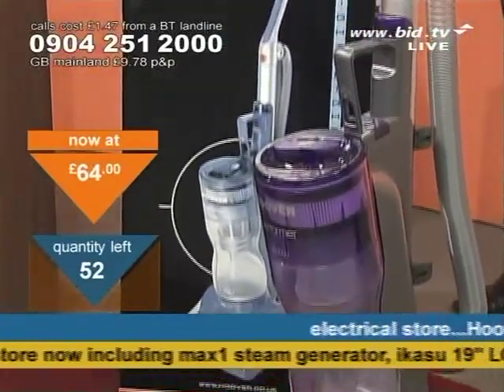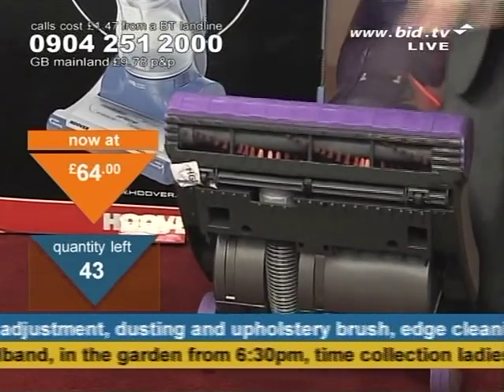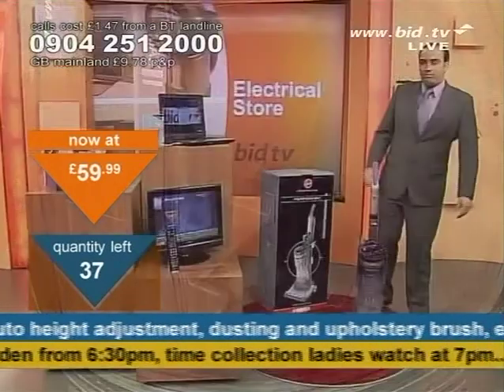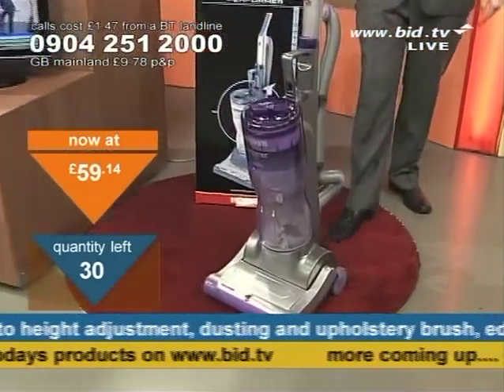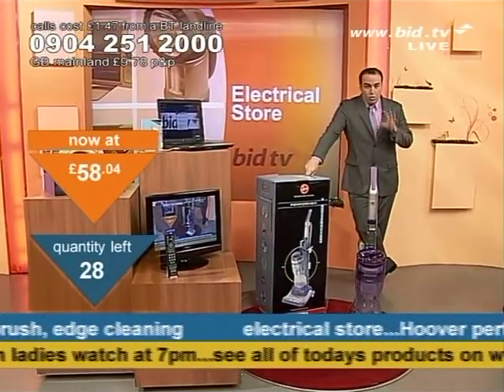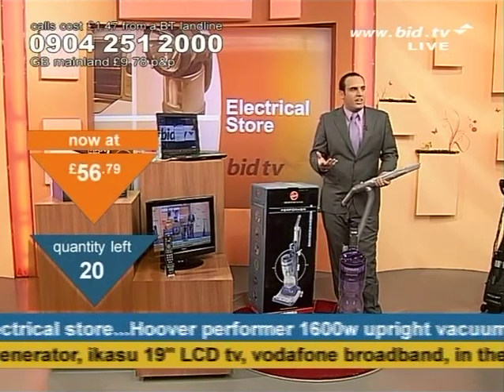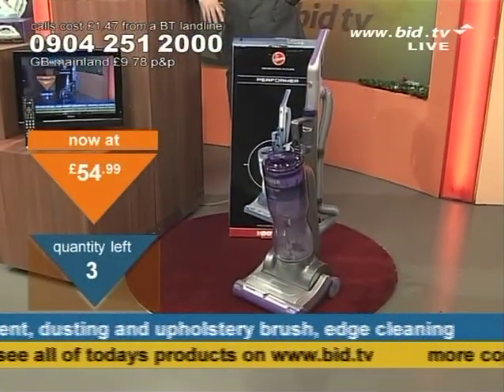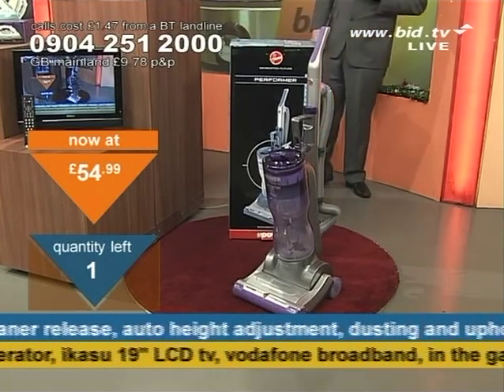Hoover Performer Vacuum Cleaner Being Sold On Bid TV by Steve Macdonald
Steve Macdonald Bid TV's hirsute presenter who once claimed he has to use a lawnmower on his back, shows us the Hoover Performer vacuum cleaner.

This was a more basic version of the Performer without the second brush motor or automatic flex rewind.

Mr Macdonald then goes to bash a certain vacuum cleaner in comparison to this Hoover.
No names were mentioned, but I think he was referring to a Henry as they probably use them to clean the studio.